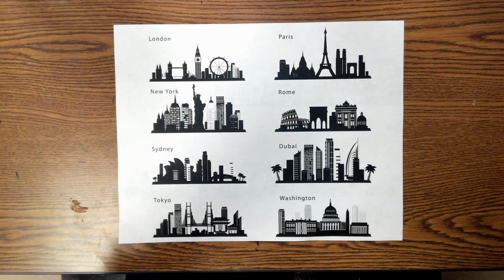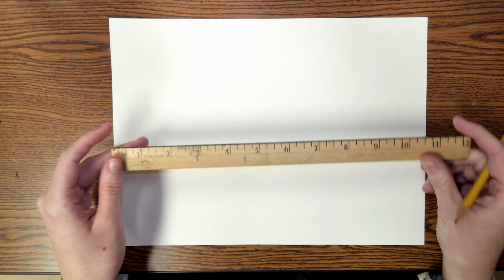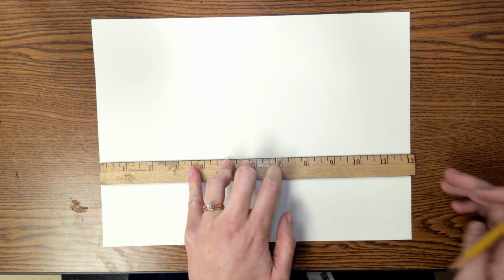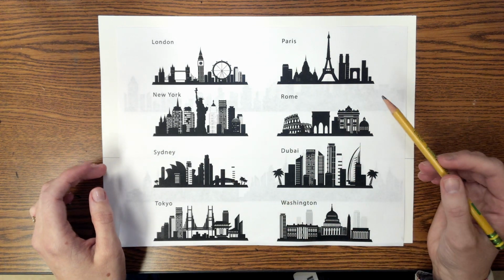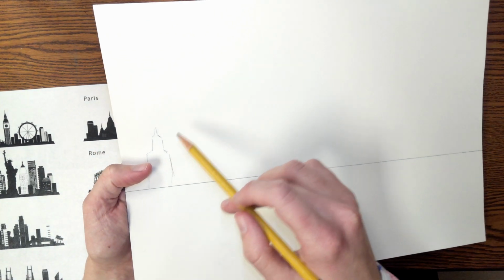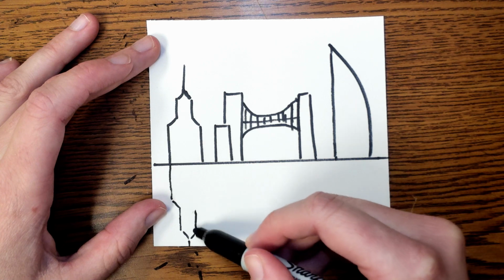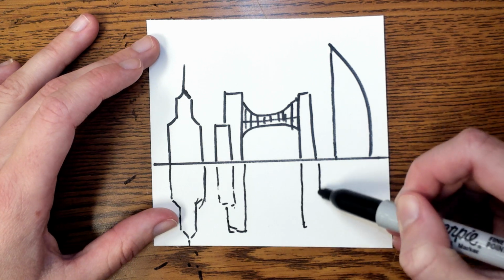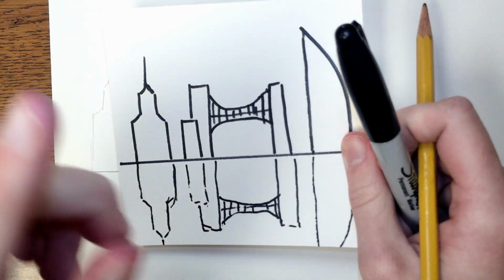City Skyline Drawing